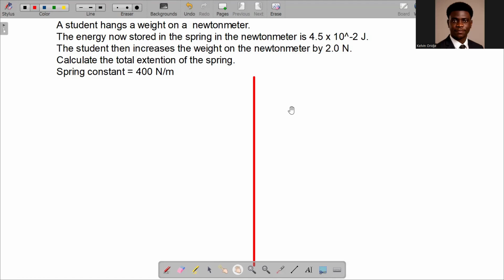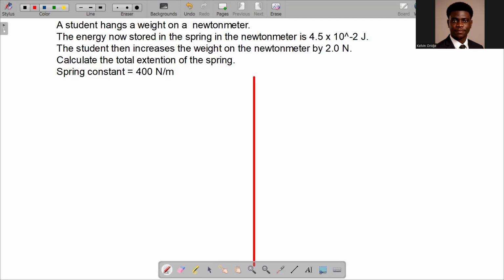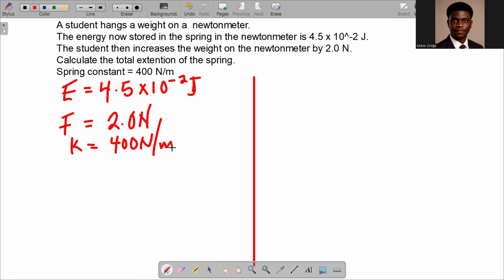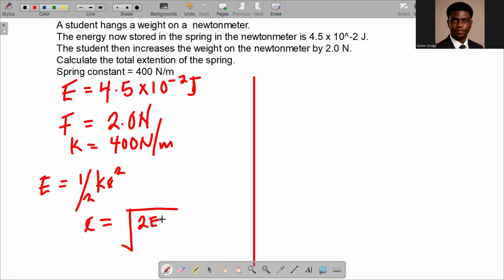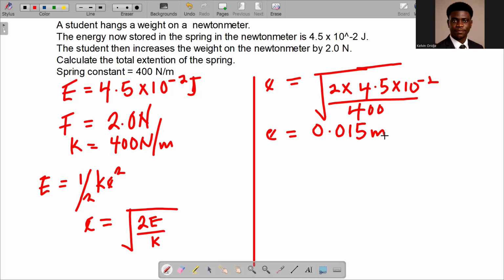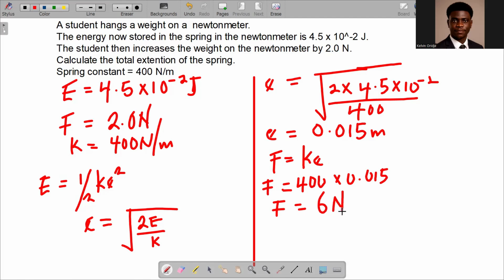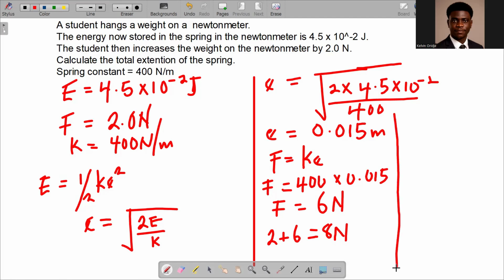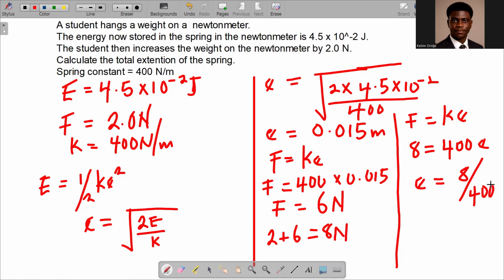Aqa GCSE elastic potential energy